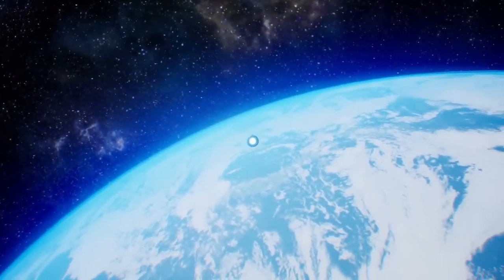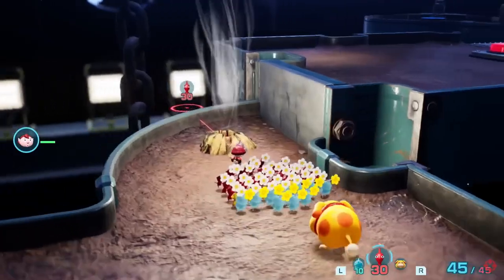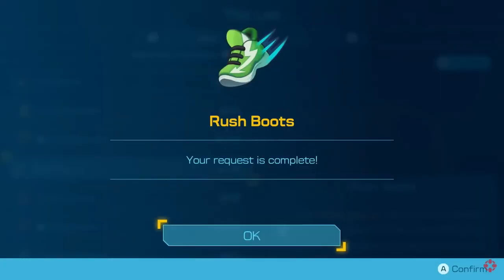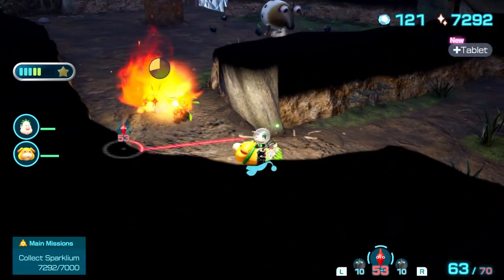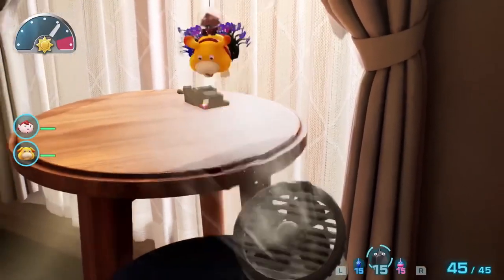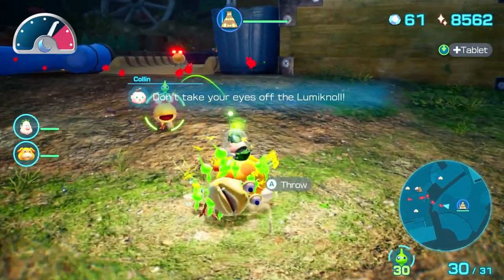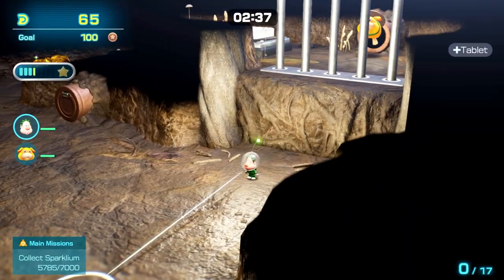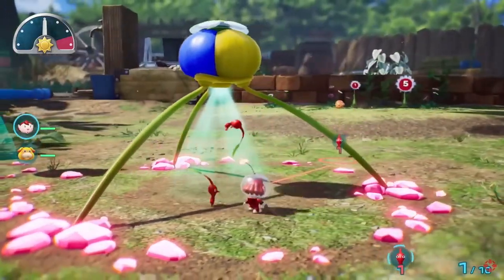Is Pikmin 4 a Must-Play Hit? Game Review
In this video, we review Pikmin 4. Pikmin 4 is developed by Nintendo for the Switch console. We discuss the good, the bad, and our final verdict on Pikmin 4 and if this is a must-play game. What are your thoughts on Pikmin 4? Is Pikmin 4 the best of the series?